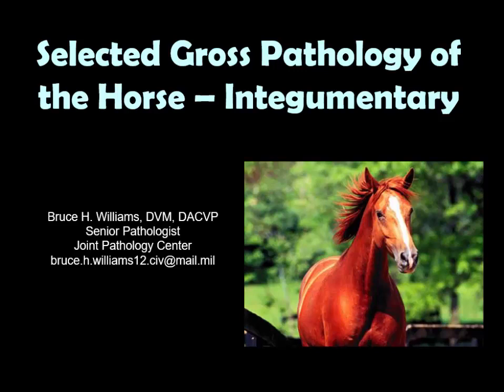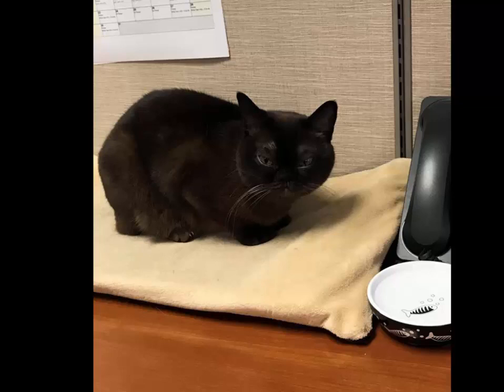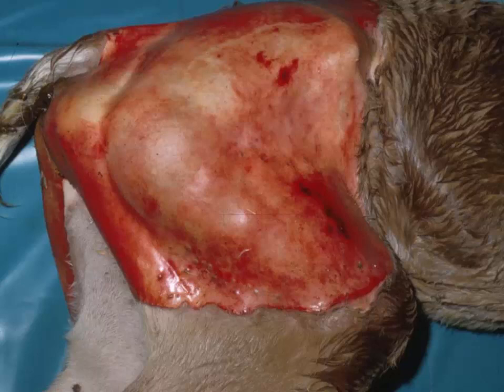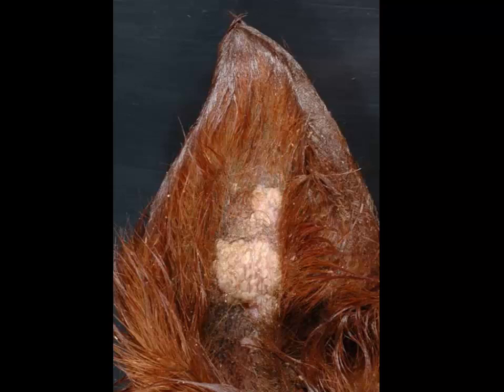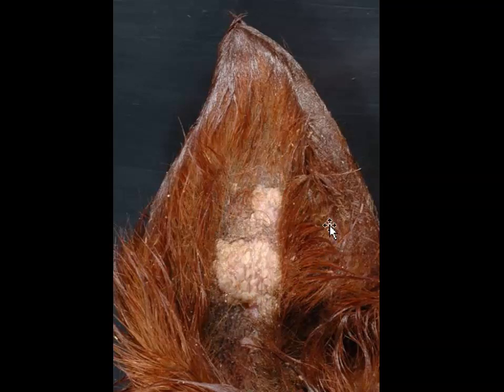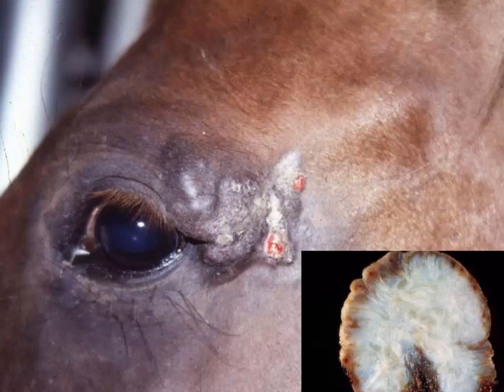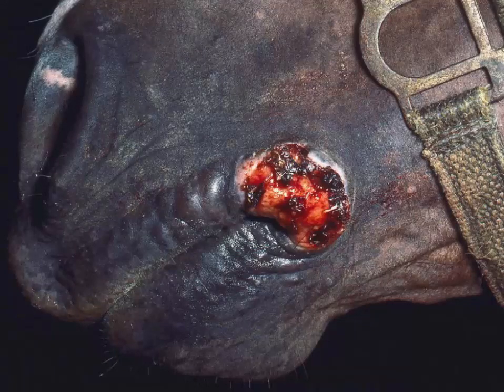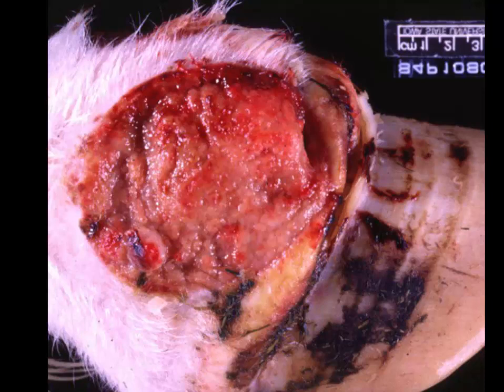Gross Pathology of the Horse 7 - Integumentary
Here is about an hour on some very interesting skin diseases of the horse - infectious, autoimmune, and neoplastic, and a few differentials.  Enjoy!